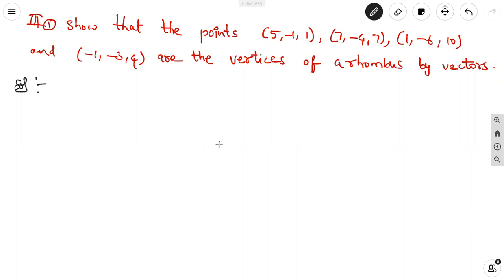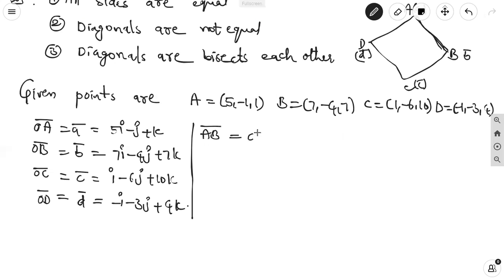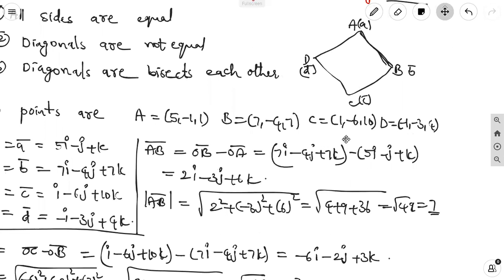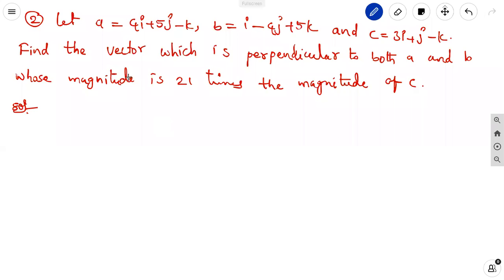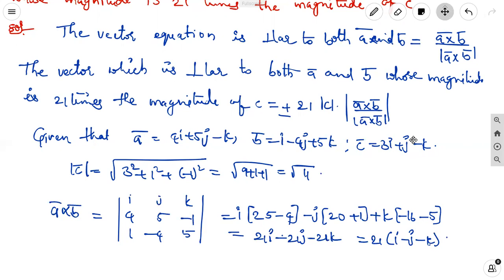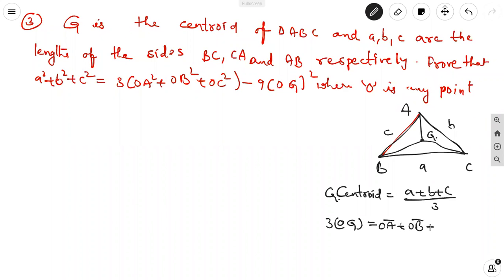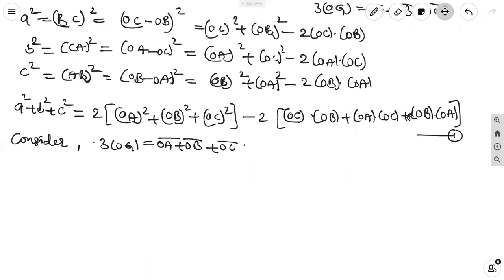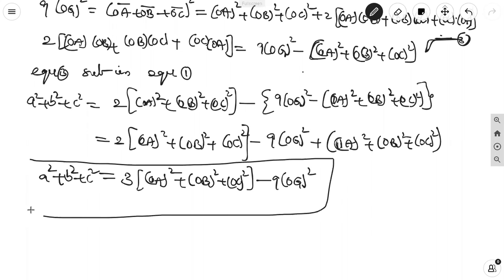INTER MATHS1(A)- PRODUCT OF VECTORS-FROM THE FOUR VECTORS TO SHOW THAT IT FORMS RHOMBUS-CLASS4